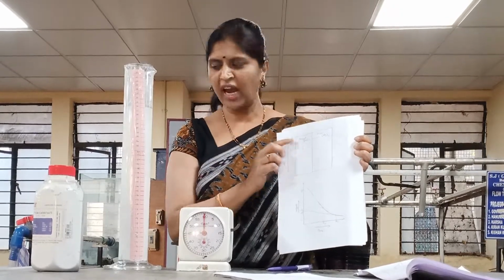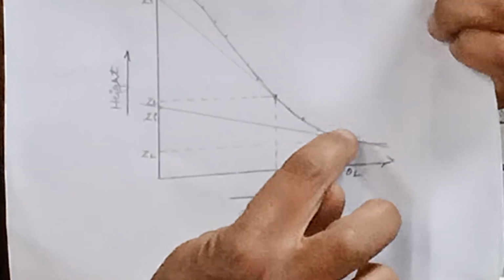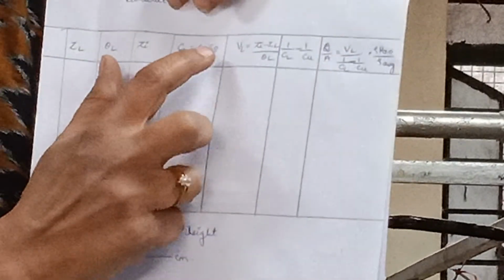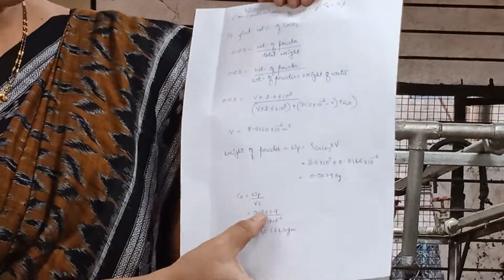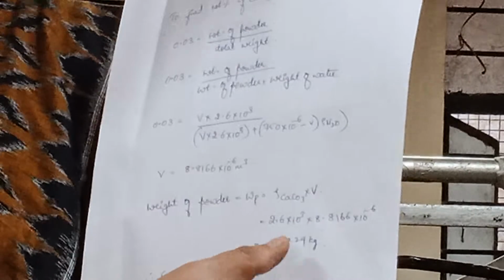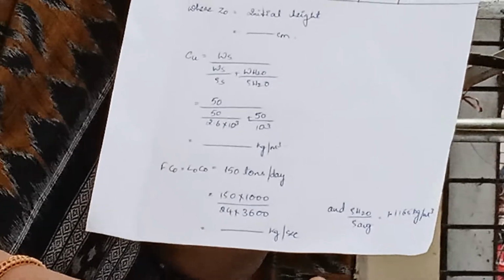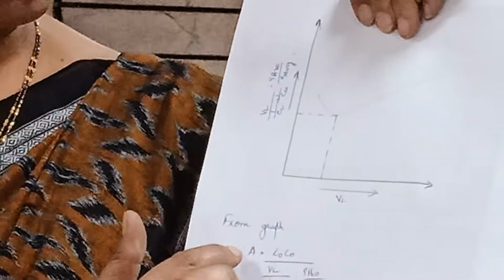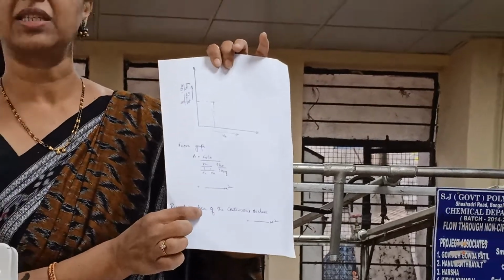CHE 15CH34P EX4 Vi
Batch sedimentation, to find thickner area